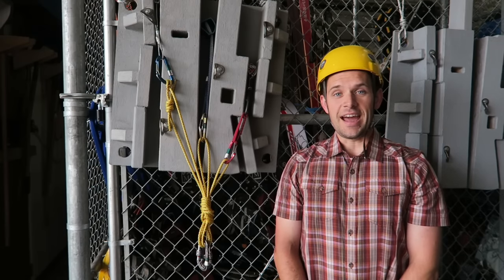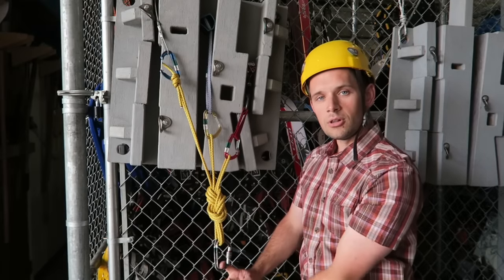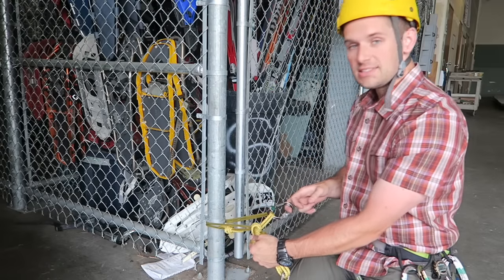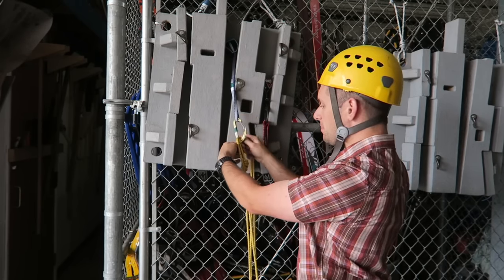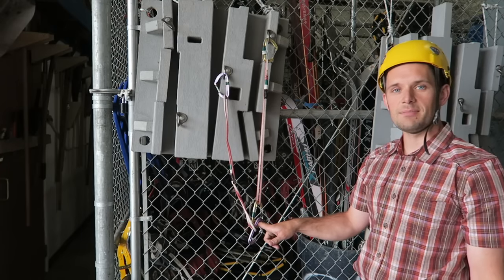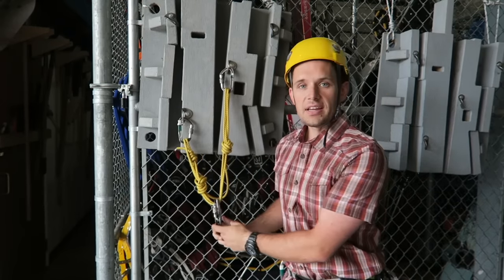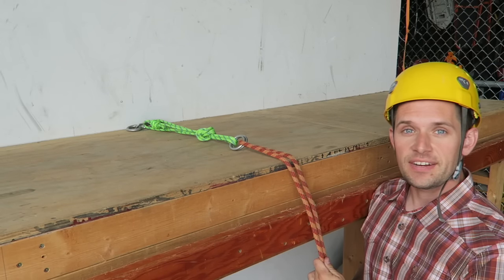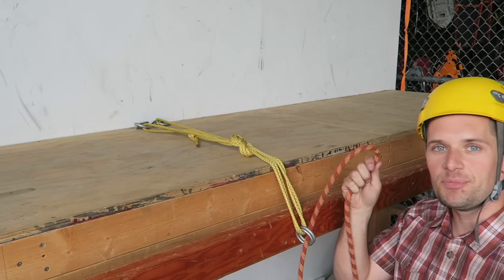A Primer on Climbing Anchors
This video is a flood of information about anchors intended to help new climbers know how to evaluate an anchor for themselves, rather than blindly trust whomever they are learning from.  It's a lot of information, so watch as much or as little as you are interested in, and remember that there's more than one right way to do things.

For more information and further reading:

Climbing Anchors, John Long
Climbing Anchors, Craig Luebben

A big thank you to the author of this heart-wrenching accident report, your story convinced me to improve my habits and use redundant biners at the powerpoint, which is something I had not always done before